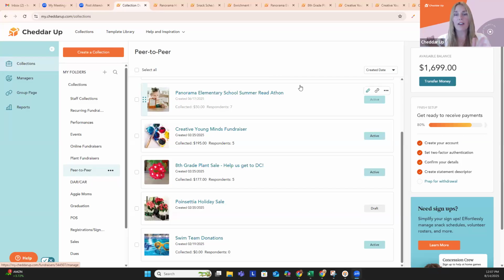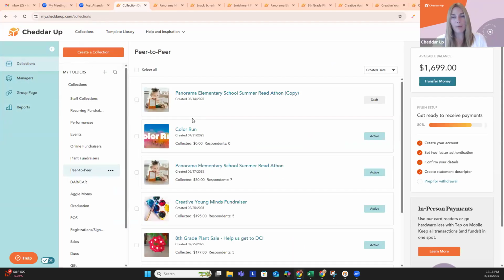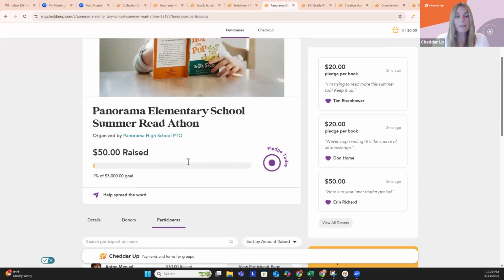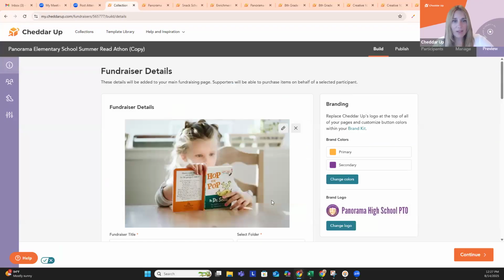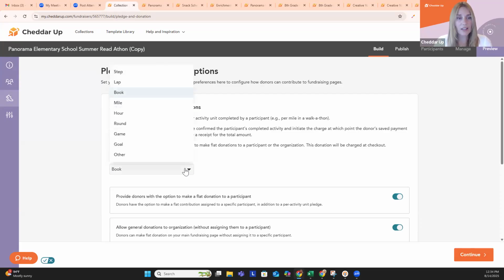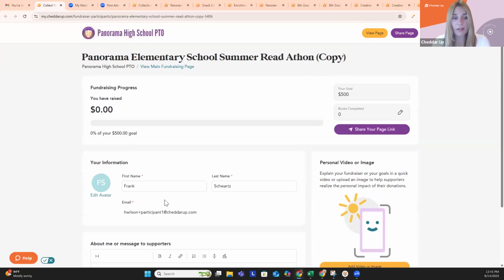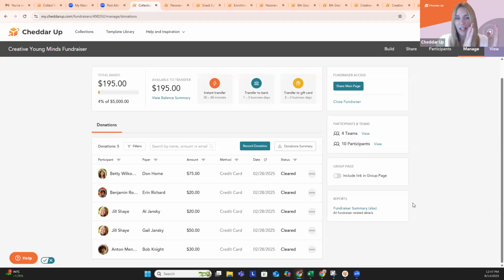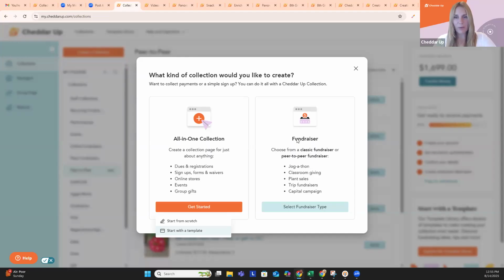All Things Peer-to-Peer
Learn about our Peer-to-Peer fundraising features!